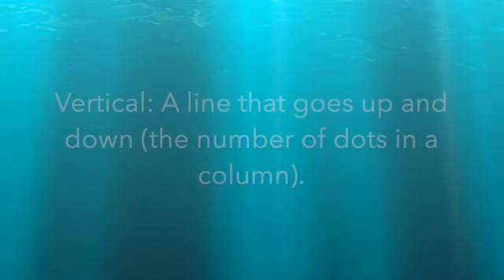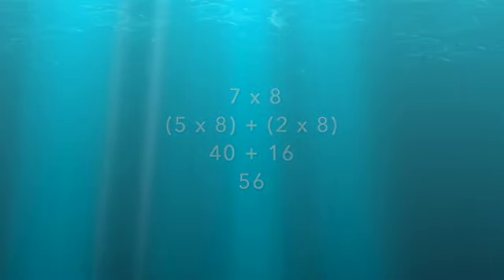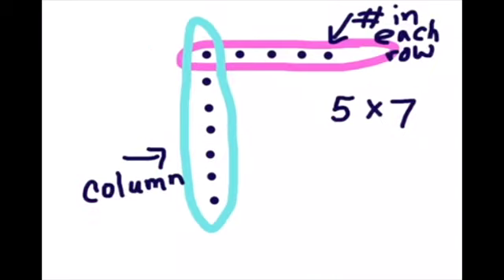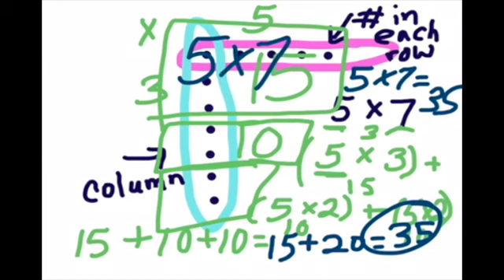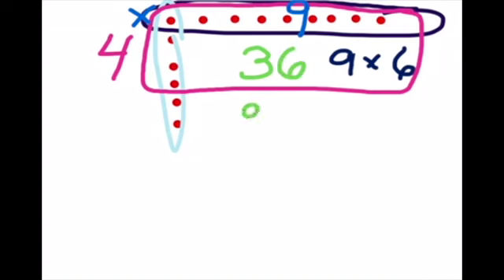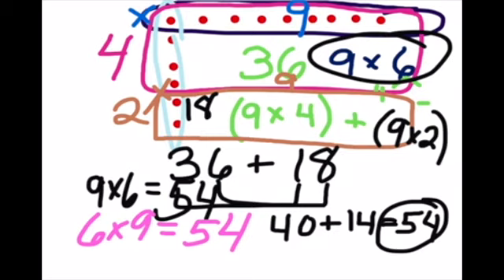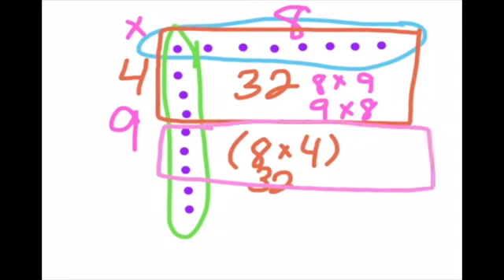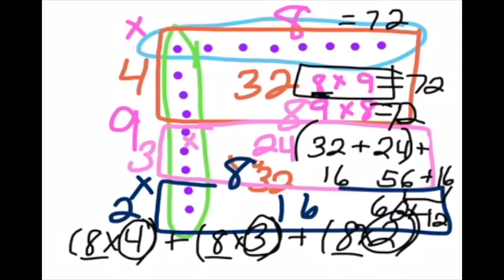Tuesday, January 5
This video is about Tuesday, January 5